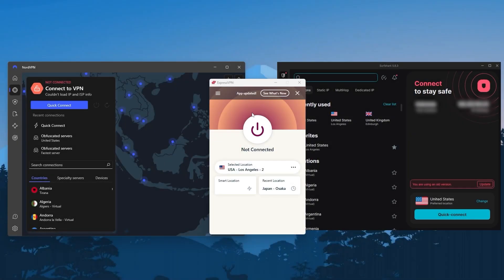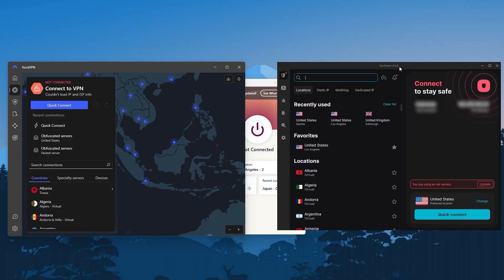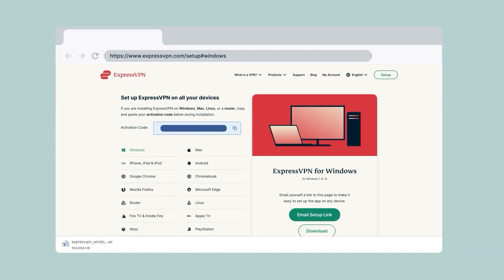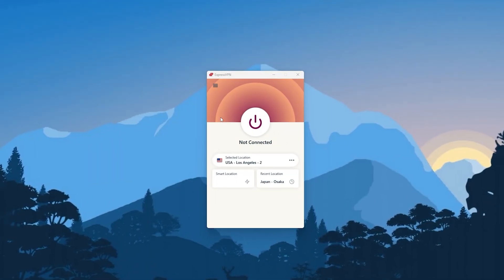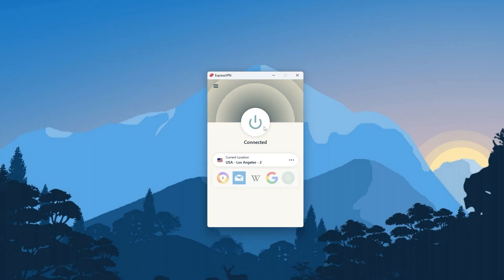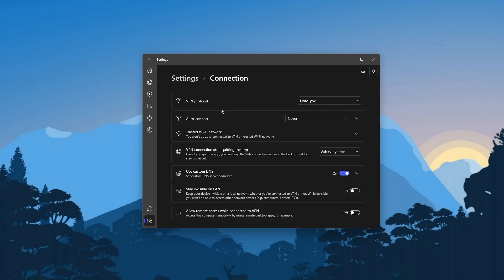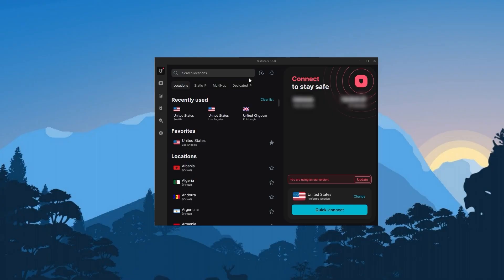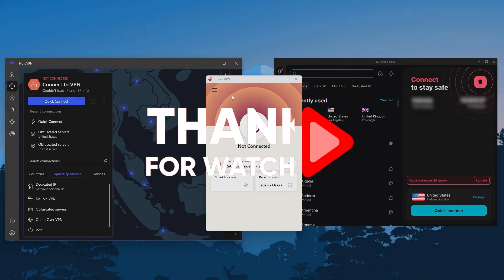How to Download and Install a VPN in Minutes: Stay Secure and Protected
🌐How to Download & Install VPN🌐

Choosing the Best VPN for Your Needs

In today’s video, I’ll guide you through the steps of downloading, installing, and setting up a VPN. The first step is choosing the right VPN for your needs, and I’ll cover three top options: ExpressVPN, NordVPN, and Surfshark. ExpressVPN is ideal for those who want the highest security and ease of use. NordVPN offers the best value with faster speeds and extra features. Surfshark is perfect for those on a budget, allowing unlimited connections while still providing strong security. I’ll also give you a detailed look at each VPN’s features and pricing, so you can decide which one is right for you.

Once you've selected your VPN, the installation process is straightforward. Start by purchasing a subscription on the VPN's website and downloading the app for your platform. After installation, simply sign in and enter your activation code to get started. By default, all VPNs will configure the best settings, but if you want the fastest speeds, consider switching to the fastest protocol (Lightway for ExpressVPN, NordLynx for NordVPN, and WireGuard for Surfshark). These small tweaks can make a big difference in performance, especially if you plan to use the VPN for streaming, gaming, or torrenting.

In-Depth Review of Each VPN

Each of these VPNs offers solid performance, but they excel in different areas. ExpressVPN is the easiest to use with the fastest server connections, making it the best choice for beginners or anyone who values speed and security. NordVPN stands out for its robust features, such as specialty servers, app kill switch, and threat protection, plus its high-speed NordLynx protocol makes it the best for streaming and torrenting. Surfshark, though more affordable, does not compromise on security and offers unlimited device connections, making it the best choice for families or anyone who wants a cost-effective solution without sacrificing performance.

Hope you enjoyed my How to Download and Install a VPN in Minutes: Stay Secure and Protected Video.